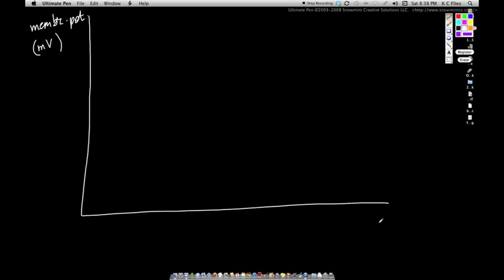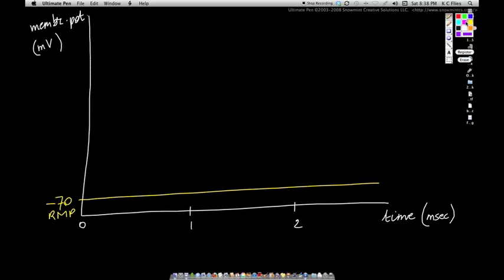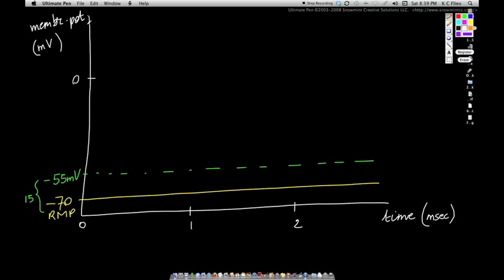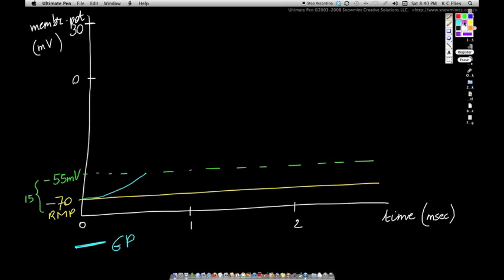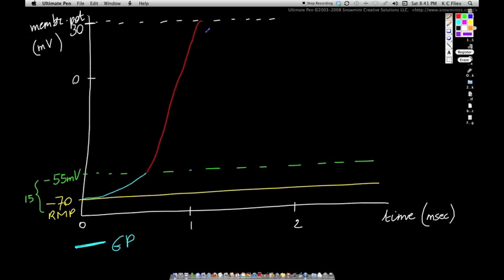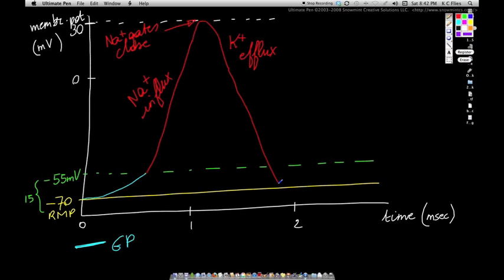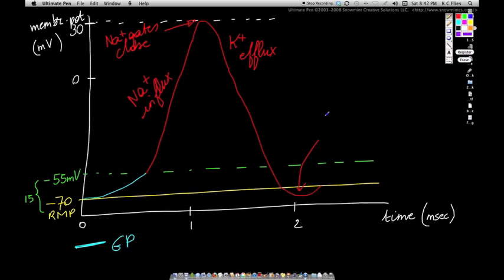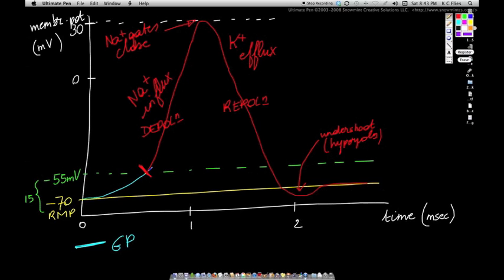NS 7 AP graph Large